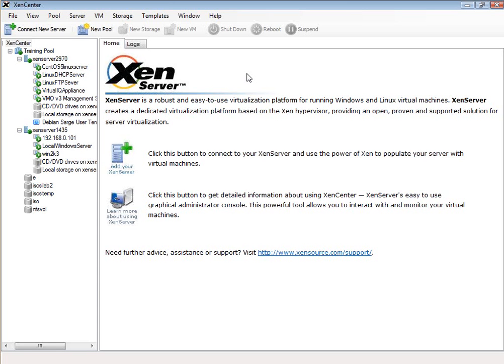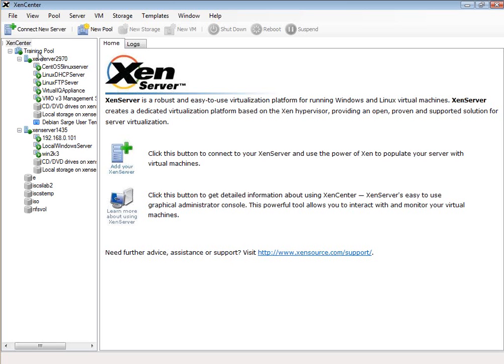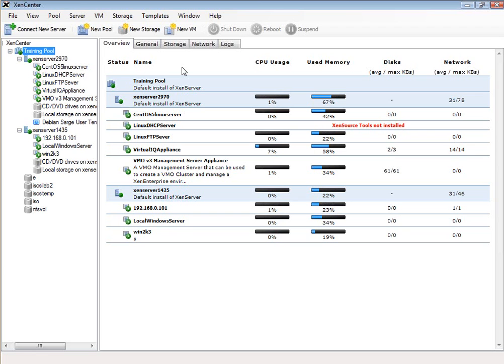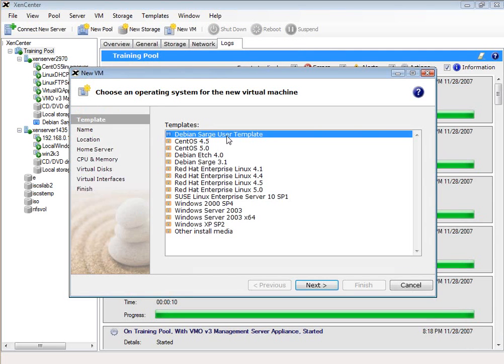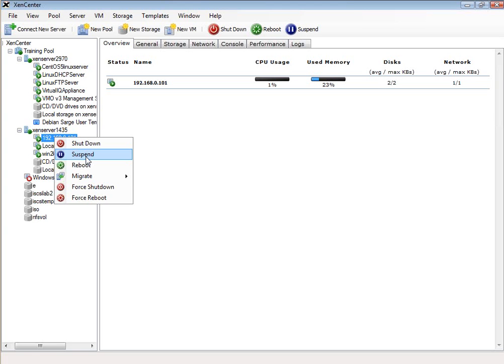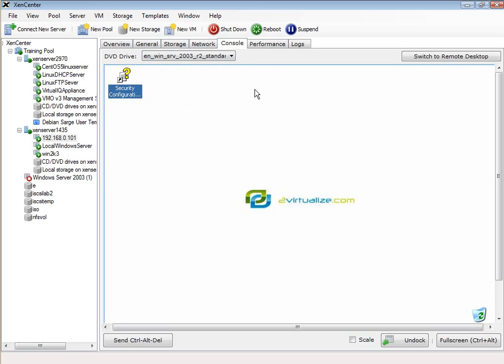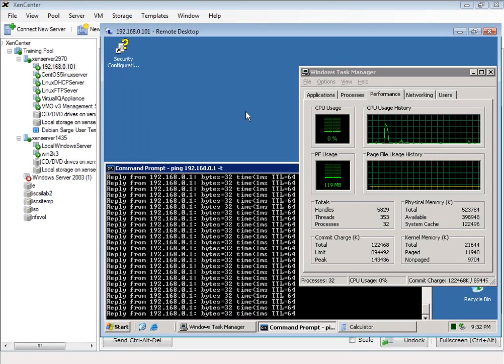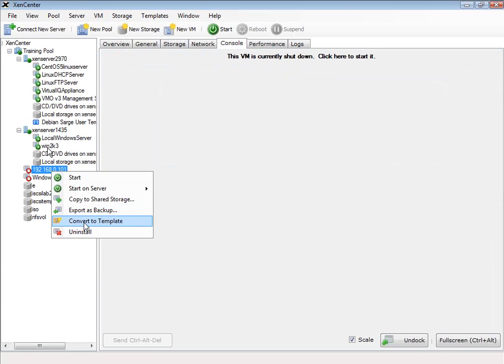Citrix XenServer Enterprise v4: Server Virtualization - DABCC TV #2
With Citrix's acquisition of virtualization provider XenSource and the release of XenSource v4.0 the DABCC-TV staff thought it would be time to give everyone a technical walkthrough of Citrix's new virtualization solution, XenServer Enterprise v4. In this DABCC-TV video, host Douglas Brown and XenSource Certified Engineer Chas Setchell walks you through the XenSource XenCenter management console with the goal of showing you 1) how easy it is to use and 2) some of the new features found in Citrix